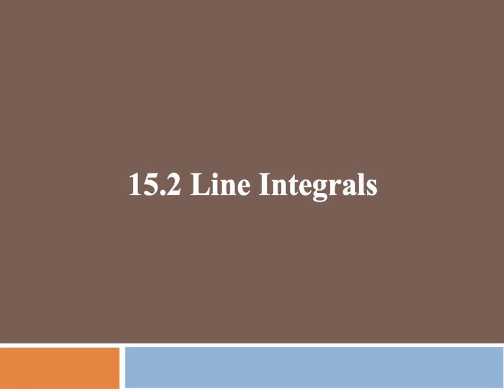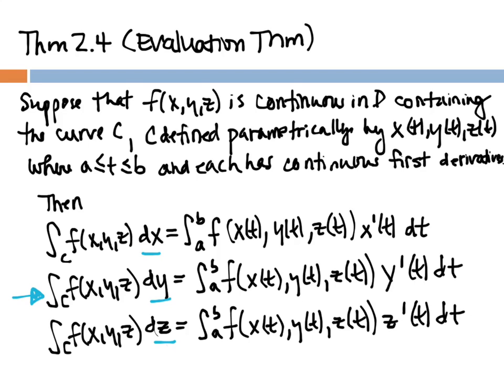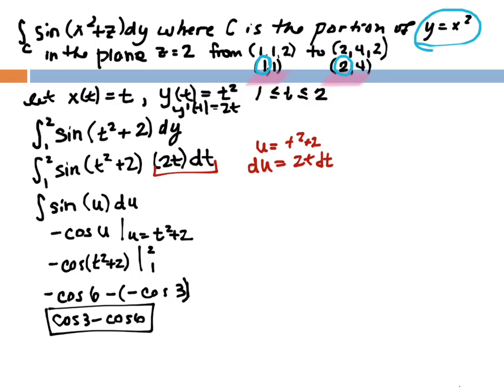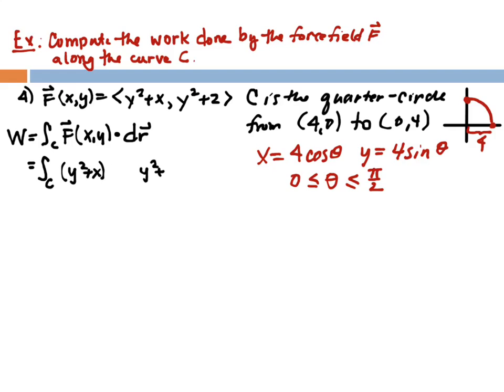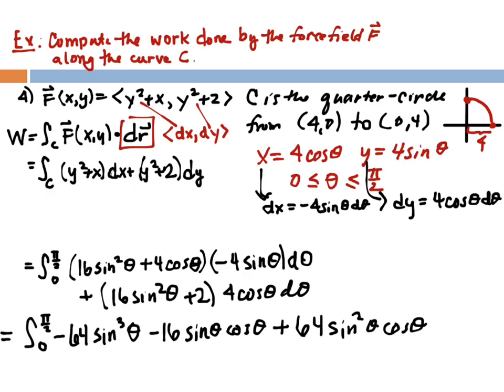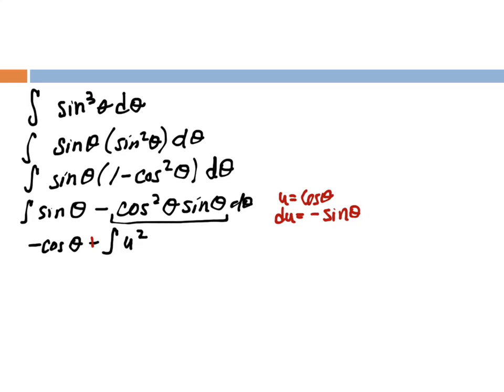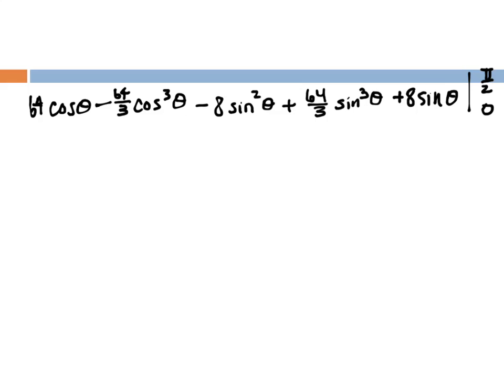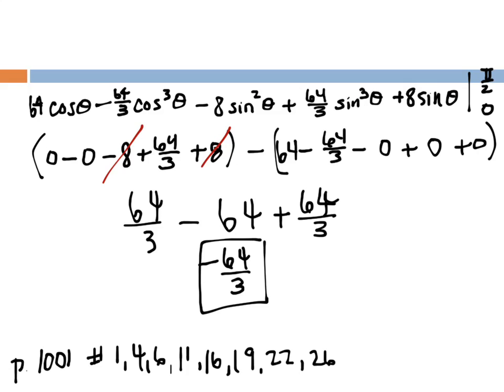15.2 Line Integrals (part 2)